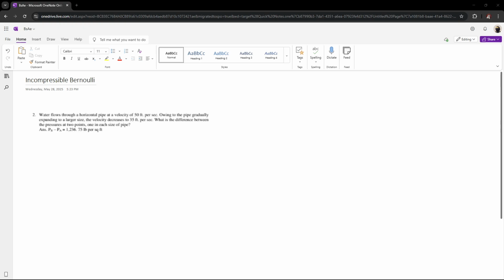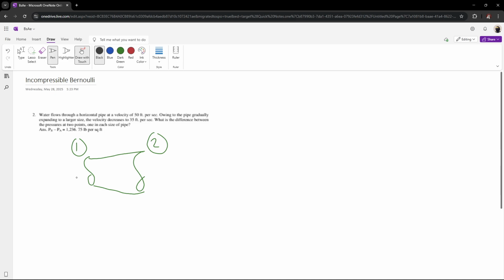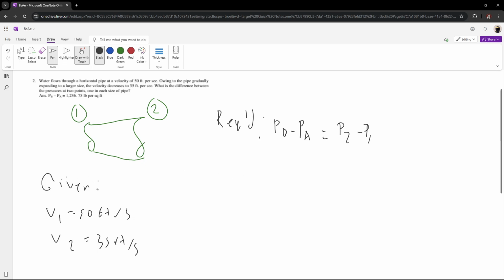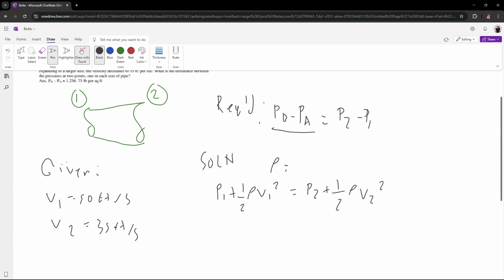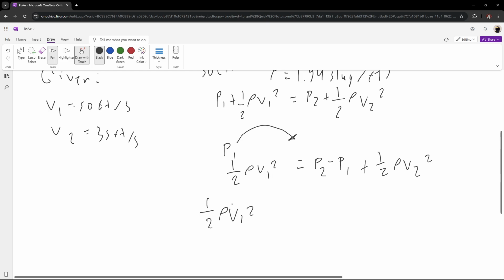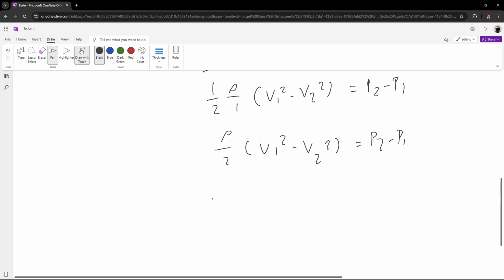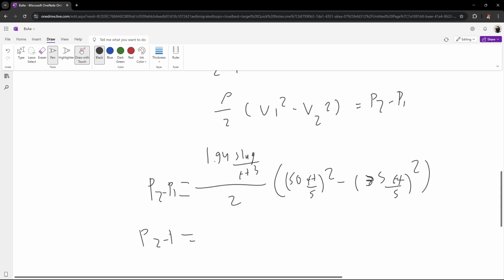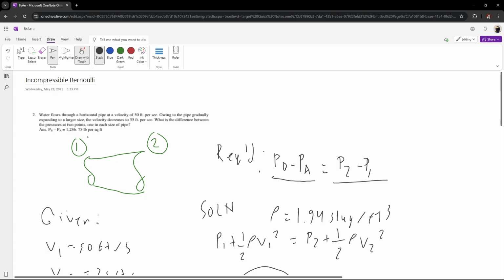Aerodynamics - Incompressible Bernoulli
Question is from Airplane Aerodynamics and Performance by Dr. Jan Roskam and Dr. Chuan Tau-Edward Lan